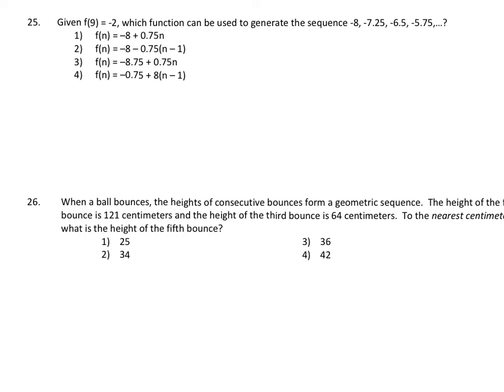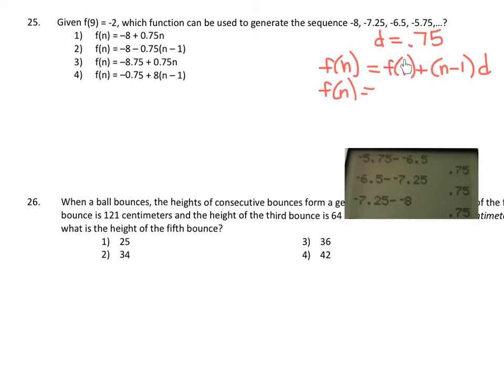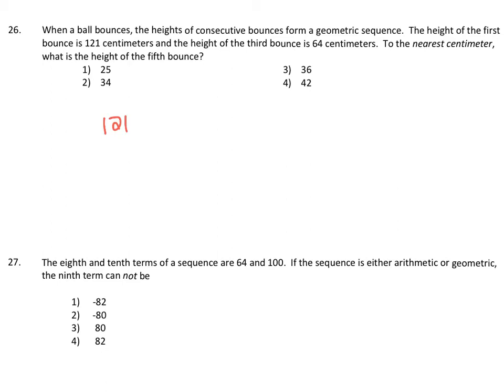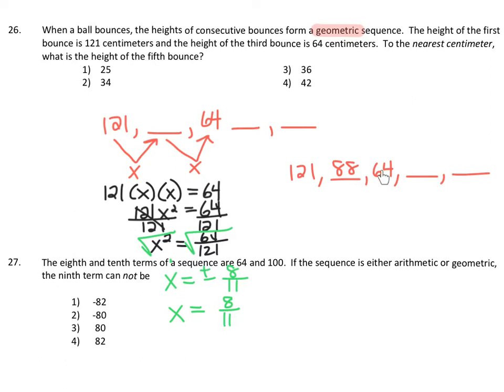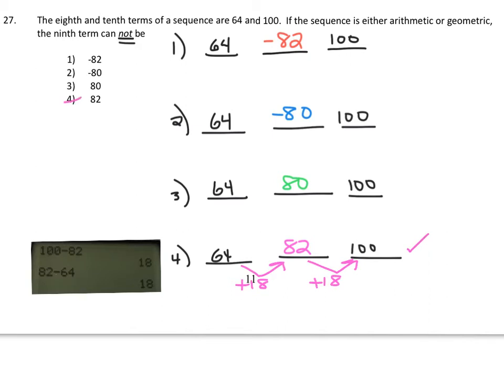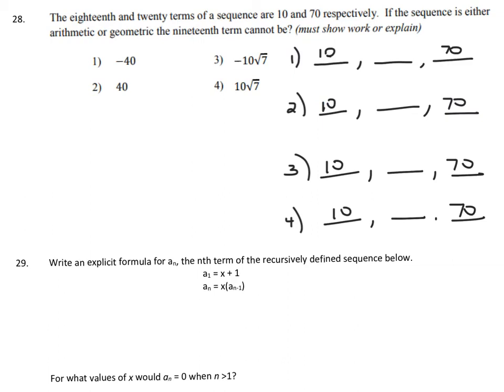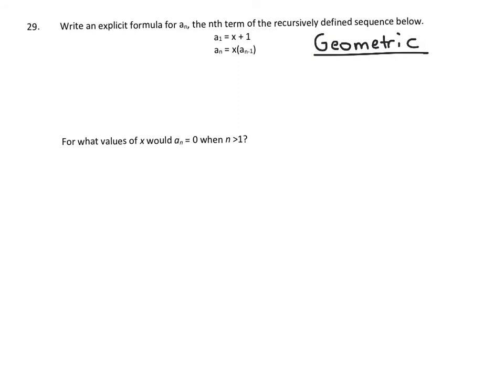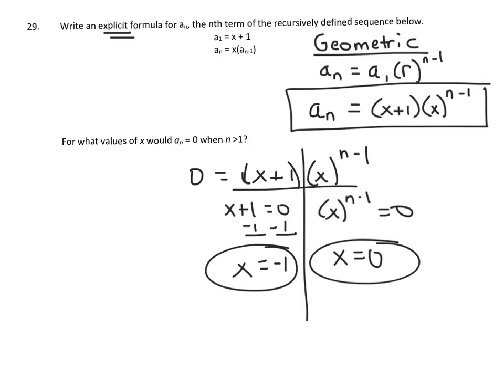Sequences (Part 4)